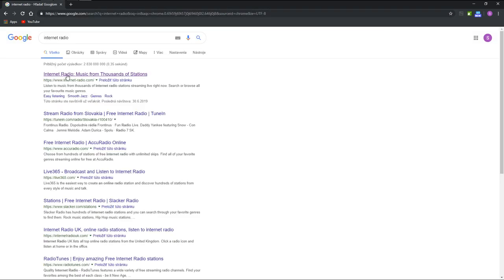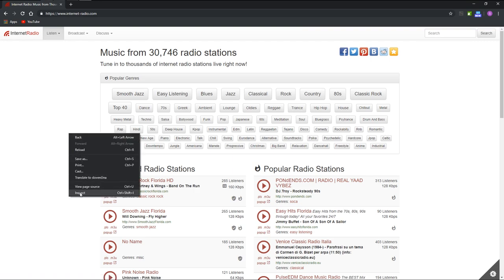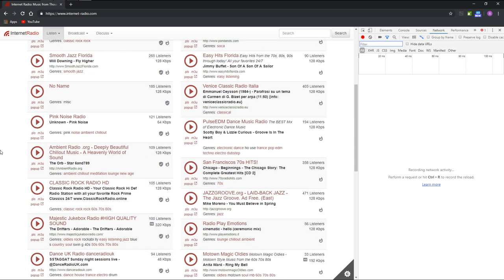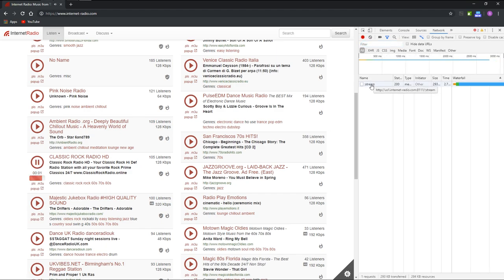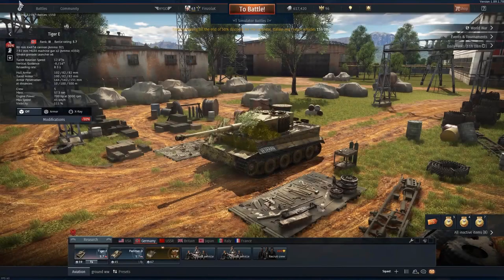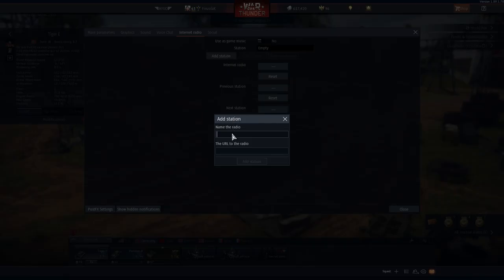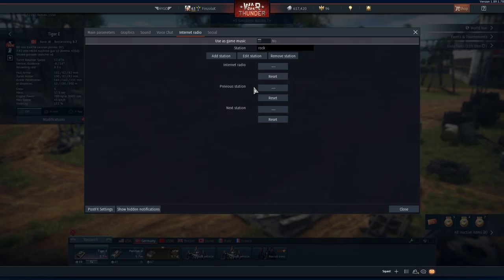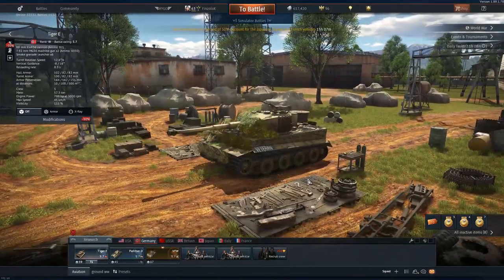How to use Internet radio as music in War Thunder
Simple tutorial about how to use Internet radio feature in-game!
All necessary links and steps are in the description below.

Also sorry for my voice quality!

2. copy URL of your radio station

3. in-game click Options - Internet radio - Add station
name your station and paste your URL by pressing CTRL+V

4. define your key which will toggle between default music and your radio station

5. you can also add more stations and switch between them as you wish, but you have to define keys for that